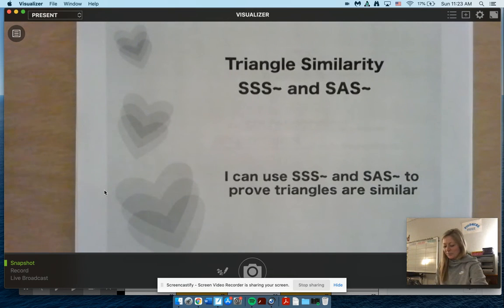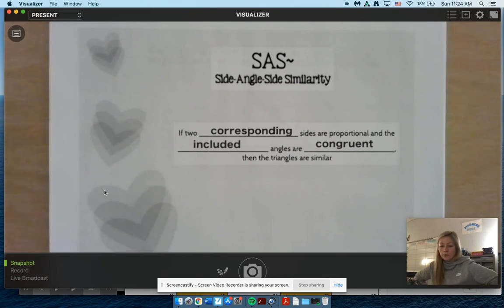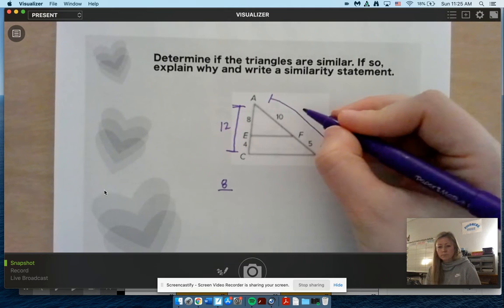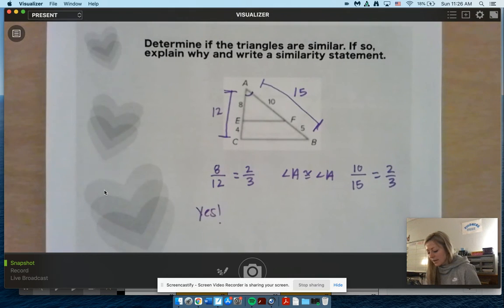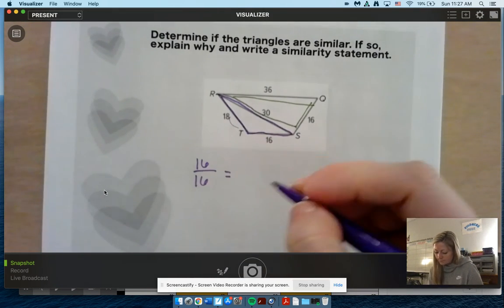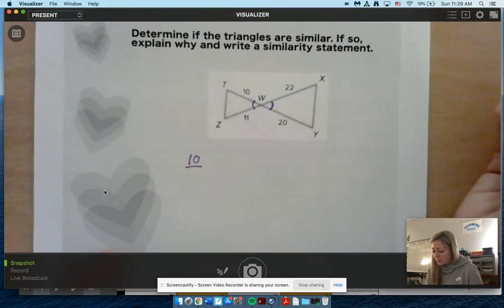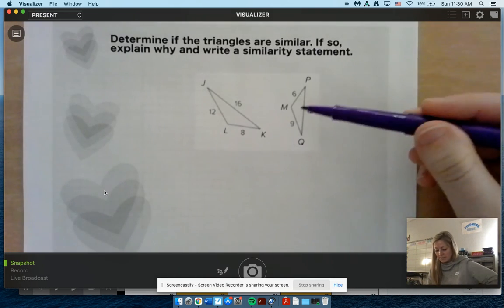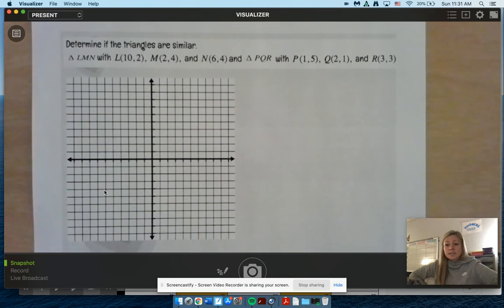Enriched Geometry: SSS~ and SAS~